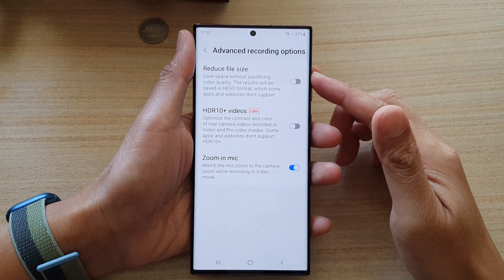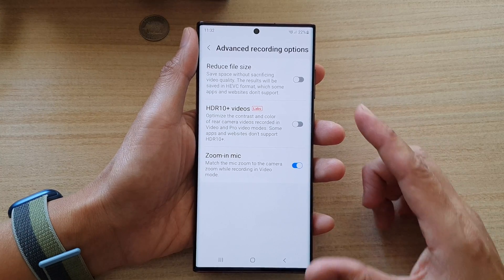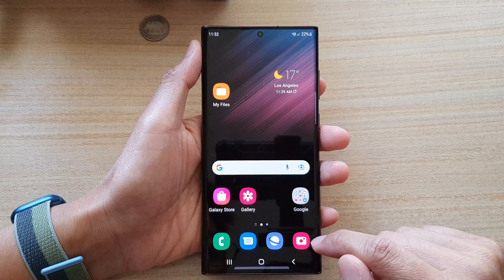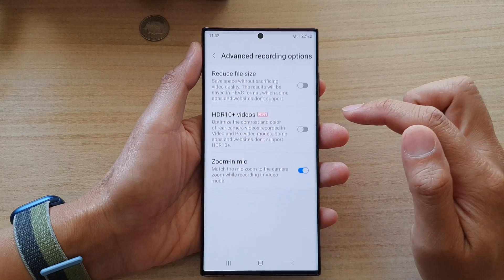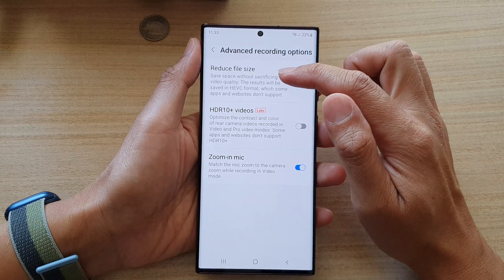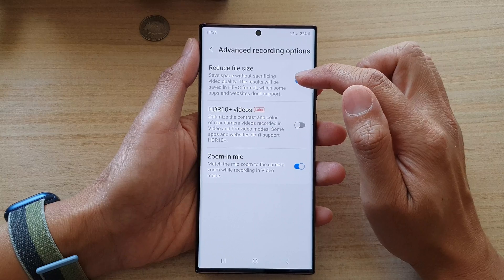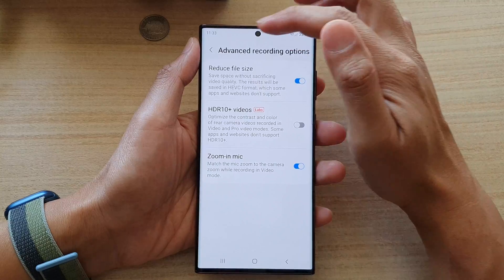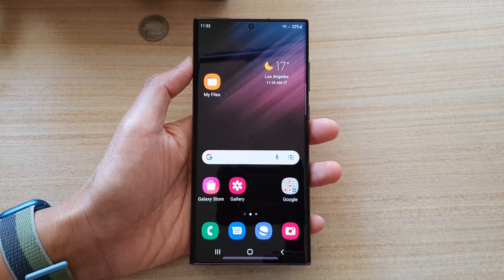Galaxy S22/S22+/Ultra: How to Enable/Disable Camera Reduce Video File Size to Save Space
Learn how you can enable or disable Camera Reduce video File Size to save storage space on Galaxy S22/S22+/Ultra.